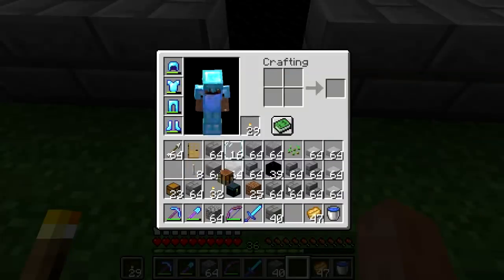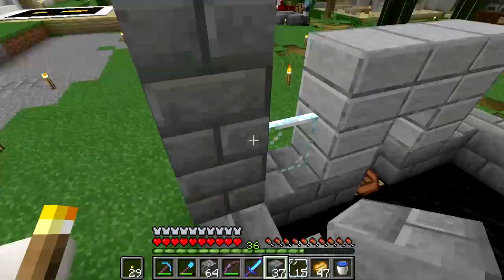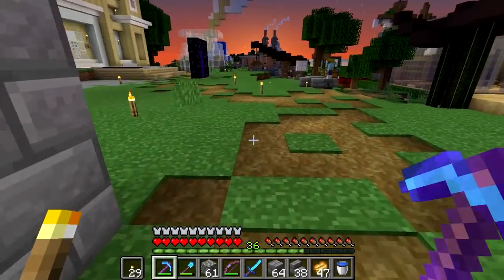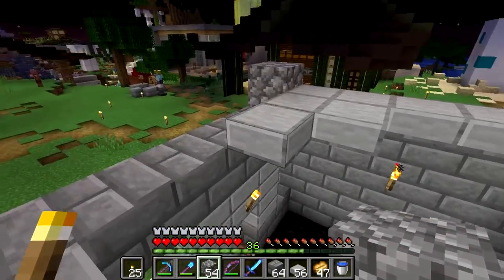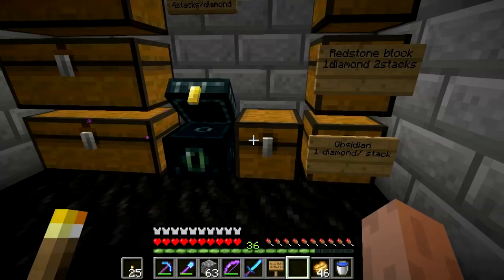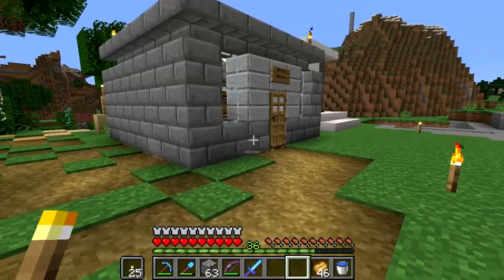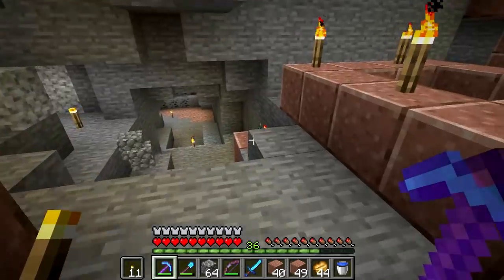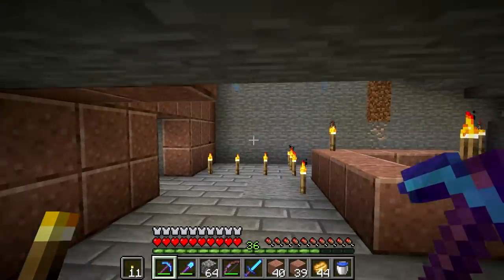Mine-Tasm - Hermitcraft 6 Ep20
I've been wanting to get this done for a while now.

"Devastation and revenge", "Motivator" "Chee Zee Lab", "Arcadia"